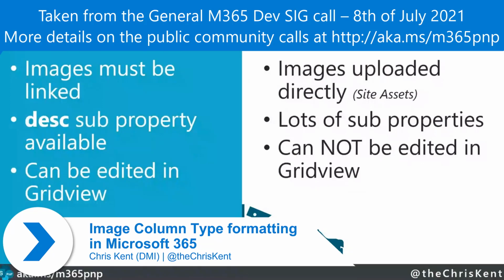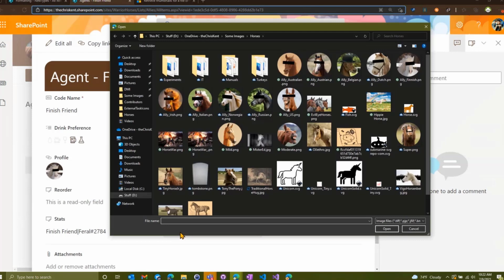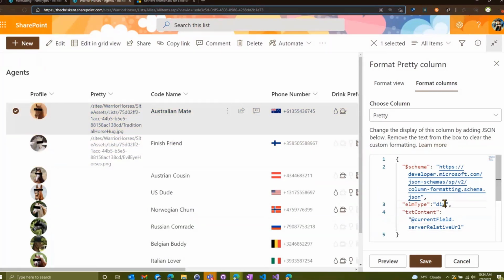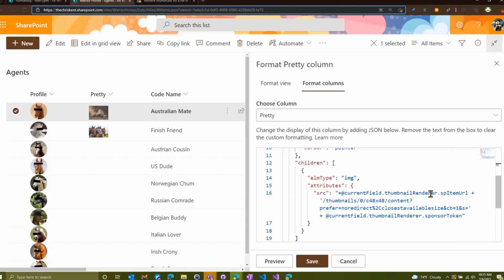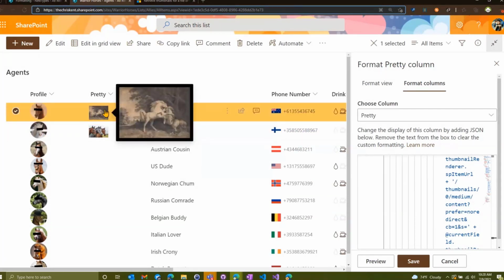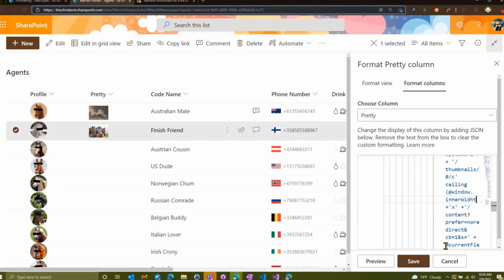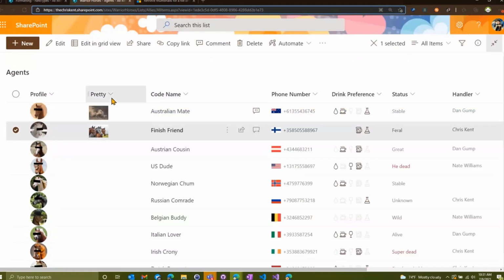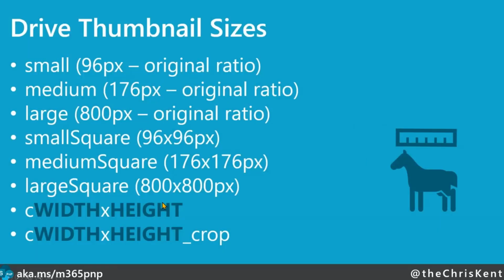Image Column Type formatting in Microsoft 365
In this 14-minute developer-focused demo, Chris Kent’s time saving, error avoiding recommendation to upload images to Site Assets and automatically expose them in a list’s Image column, no manual linking necessary, is just simple!  Format Image column appearance using sub-properties.  Use the sub-property - thumbnailRenderer and drive thumbnail option to select image size from Microsoft Graph.   All formatting code is found in the referenced image-lightbox sample.   Hover card and dynamic picture sizing shown here as well.    This PnP Community demo is taken from the General Microsoft 365 Development Special Interest Group (SIG) - Bi-weekly sync call recorded on July 8, 2021.

Demo Presenter:  Chris Kent (DMI) | @theChrisKent